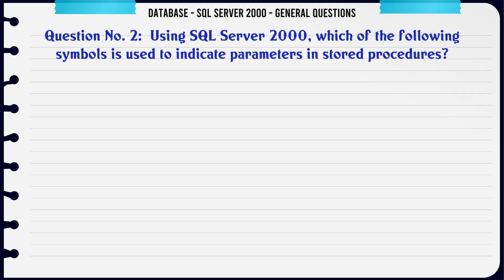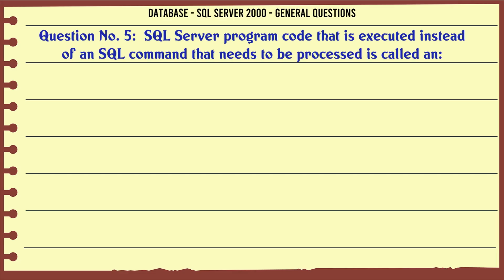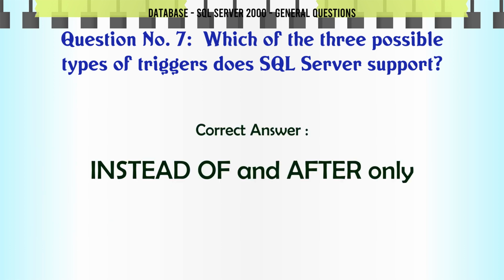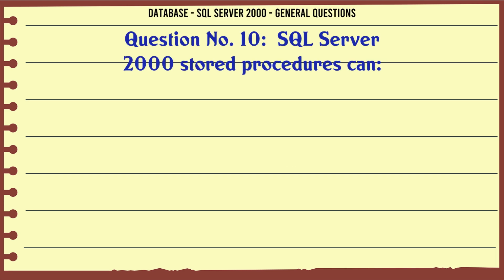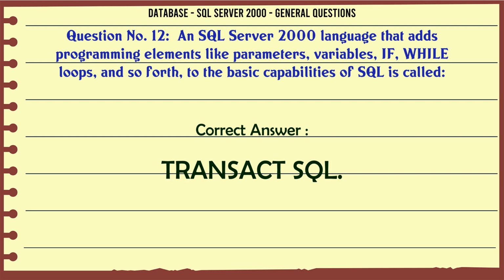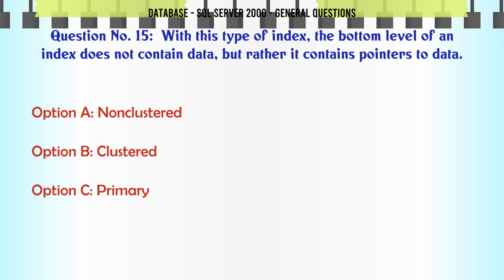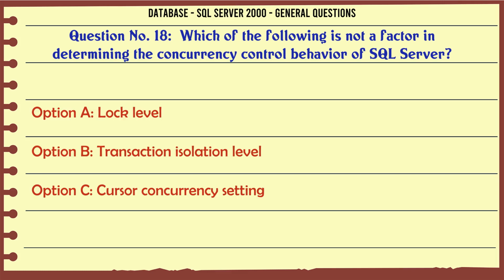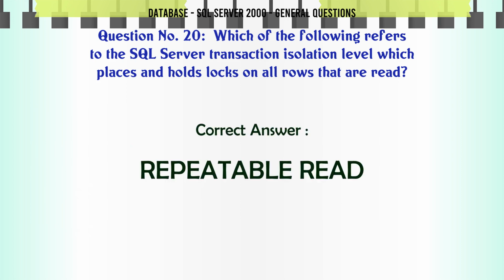MCQ Questions SQL Server 2000 - General Questions with Answers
SQL Server 2000 - General Questions GK Quiz.

Question and Answers related to SQL Server 2000 - General Questions

List of top 5 Questions:

With which type of SQL Server recovery model are all database changes logged?

Which of the following is not a factor in determining the concurrency control behavior of SQL Server?

SQL Server program code that is executed after an SQL command has been processed is called an:

Which of the following refers to the SQL Server transaction isolation level which places and holds locks on all rows that are read?

Content of this Video:

MCQ question answers for SQL Server 2000 - General Questions

Important Questions in Database

Database MCQ Questions you must know for Interviews, Exams, and Quiz